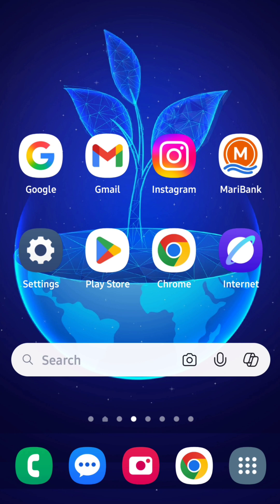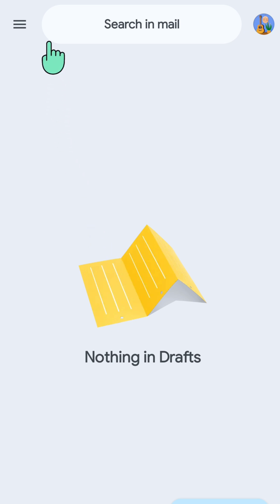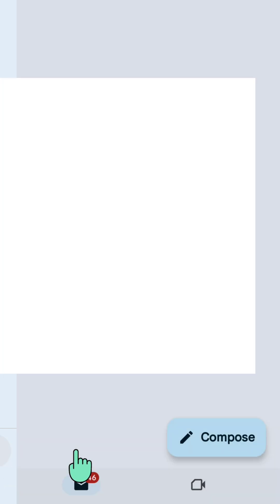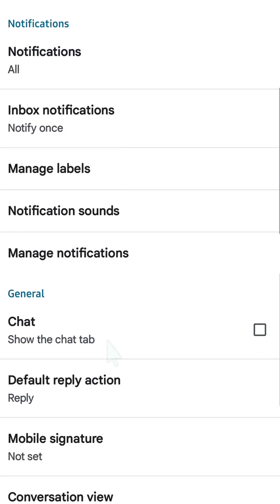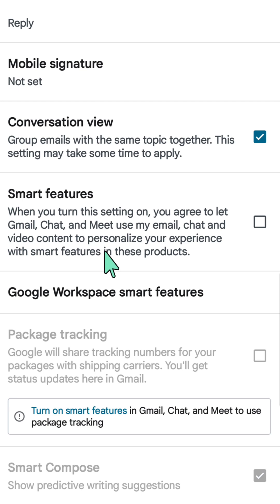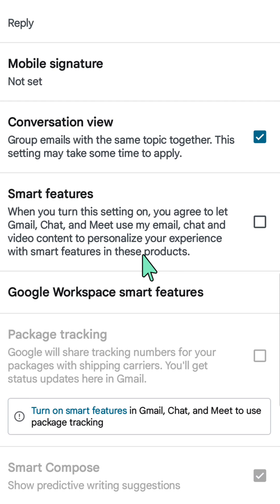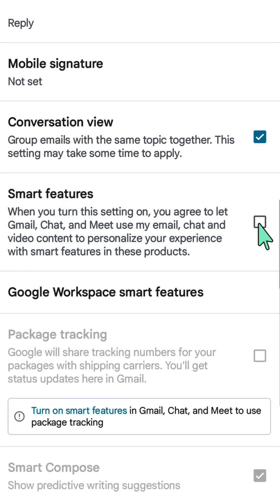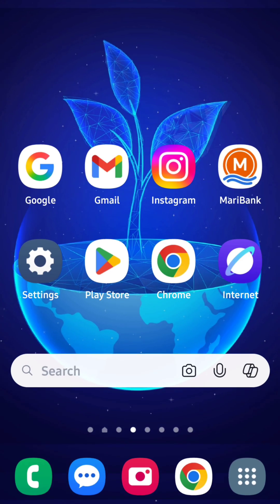How To Turn On/Off Smart Features and Personalization on Gmail App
In this video, we'll show you step-by-step how to manage the Smart Features and Personalization settings in your Gmail app. By default, Google uses your data to power features like Smart Compose, automatic filtering, and summary cards. We'll guide you through the settings so you can easily enable or disable these features based on your privacy preferences.

1. Open the Gmail app.
2. Tap the Menu icon (three horizontal lines) in the top-left corner.
3. Scroll down and tap Settings.
4. Tap on Google Workspace smart features.
5. To adjust smart features, tap the checkbox next to:
6. Smart features in Google Workspace: This includes features like automatic email categorization, Smart Compose, Smart Reply, and summary cards.
7. Smart features in other Google products: This uses your Gmail data to personalize experiences in other apps, such as showing restaurant reservations in Google Maps.